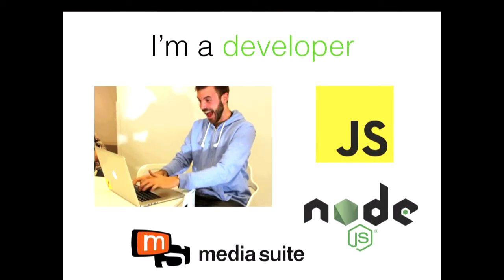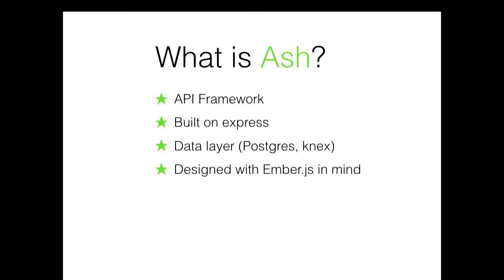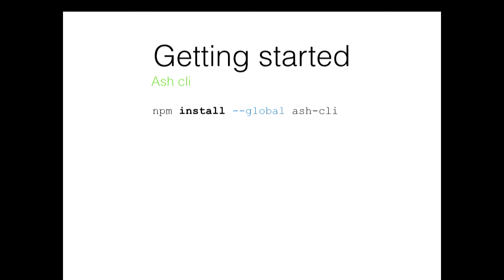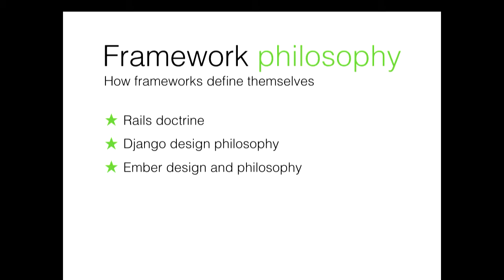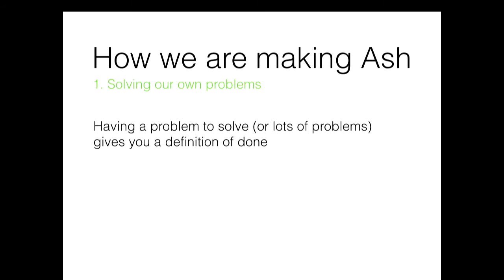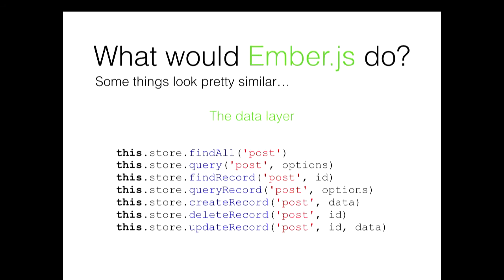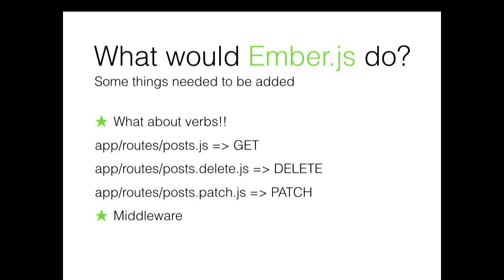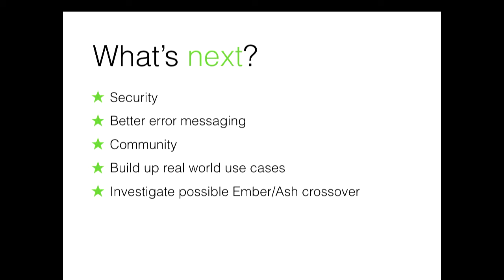W.W.E.D. (What would Ember.js do?)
Richard Walker

What would Ember look like if it was a server side framework? This talk will explore this idea as well as some key framework design related concepts such as inversion of control and extensibility, all illustrated with code from a new Ember inspired Node.js framework we’ve been working on called Ash.